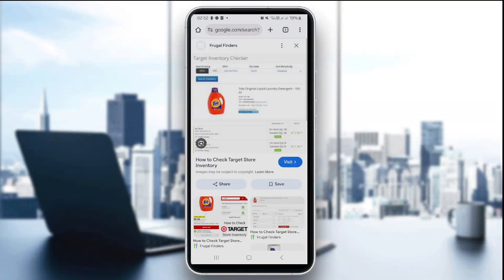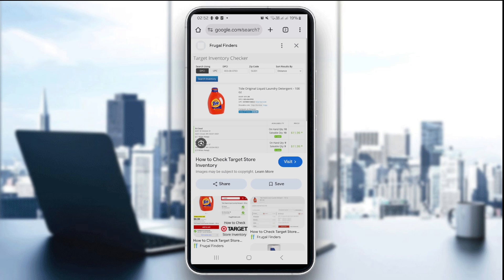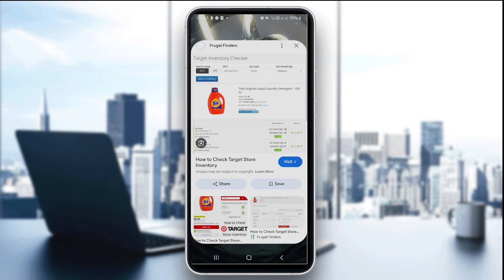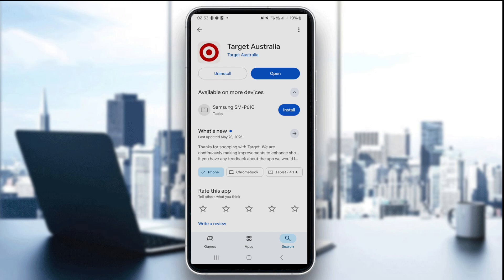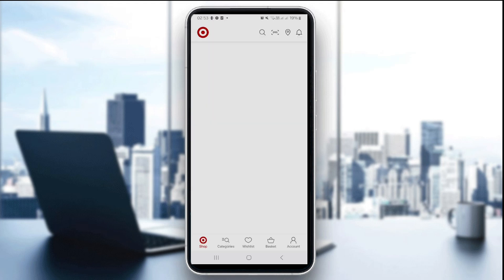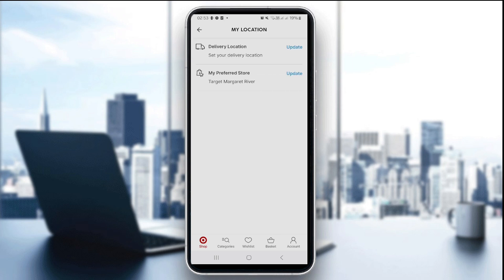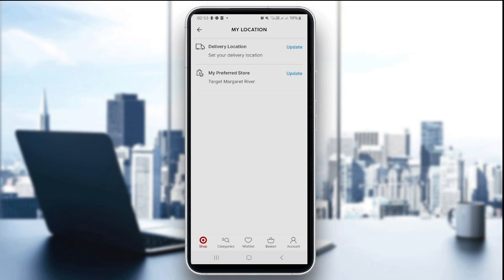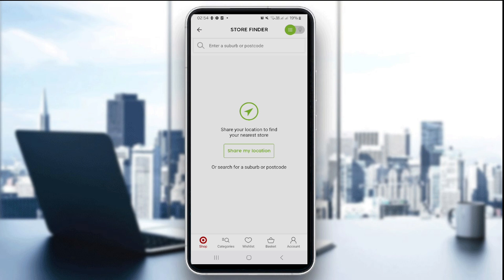How To Switch Store Location in Target App 2025! Tutorial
Today we talk about switch store location in target app,target,how to change address target,change address target